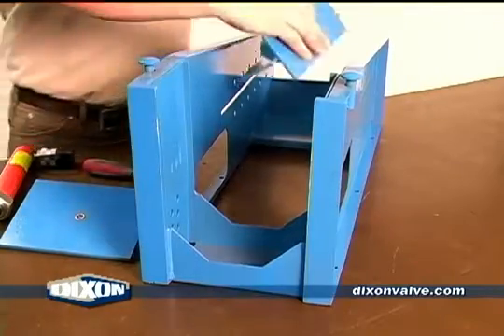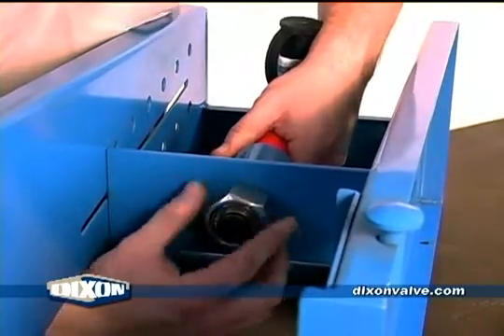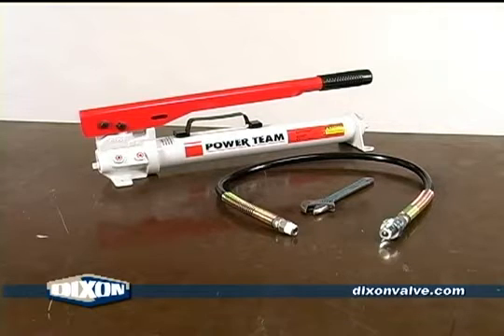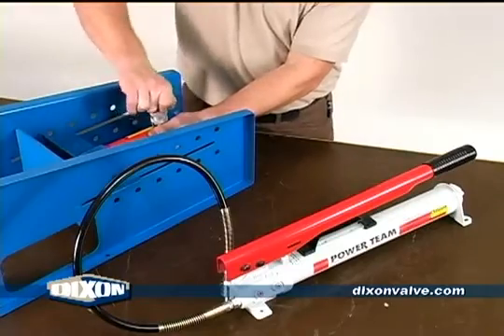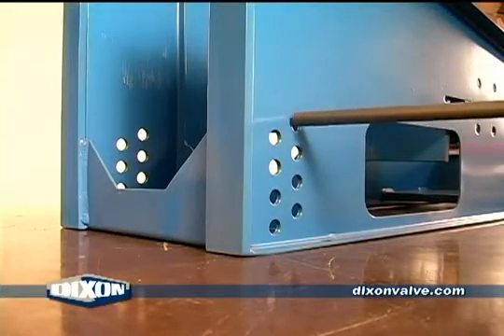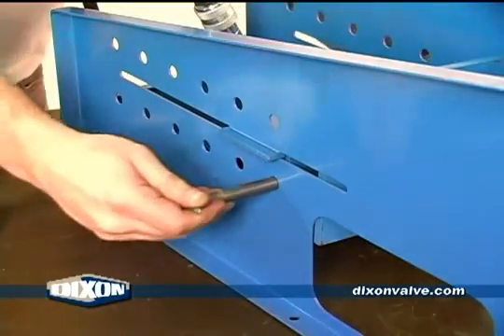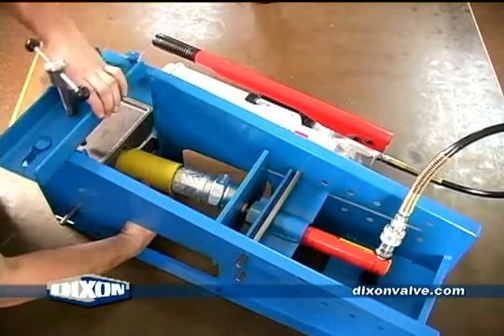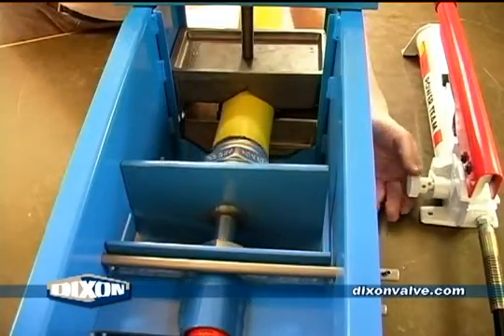Dixon Valve Instructional Video Series: C196 Coupling Inserter